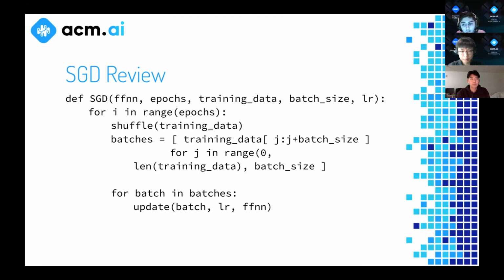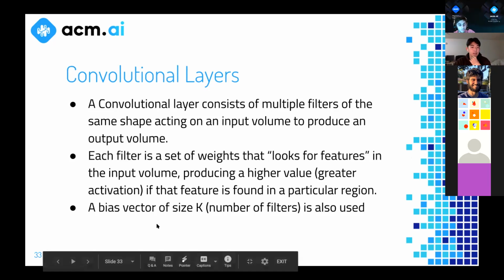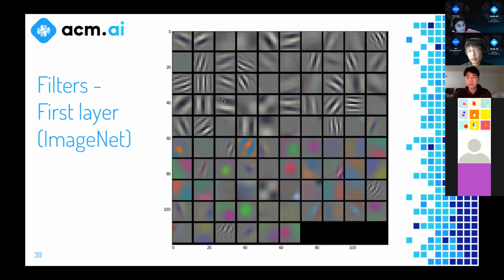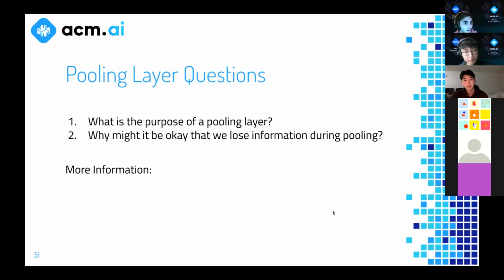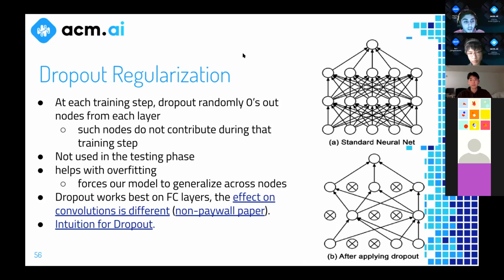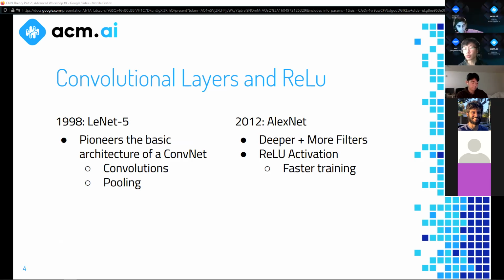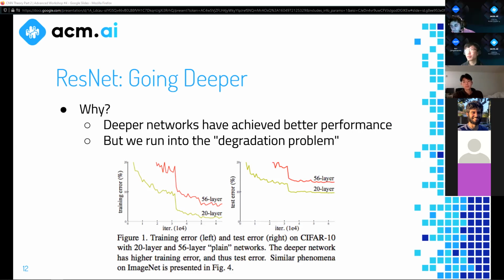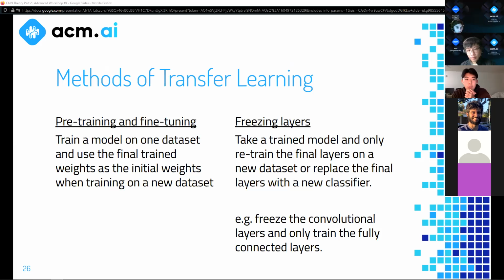ACM AI | Advanced Track Workshop #4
Presenters: Ben Limpanukorn, Paymon Haddad, Justin Yi